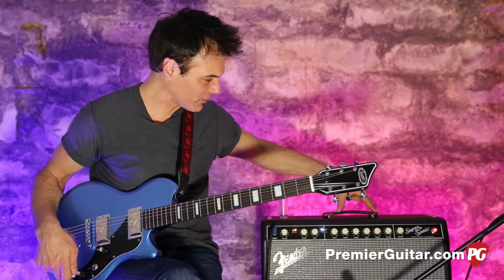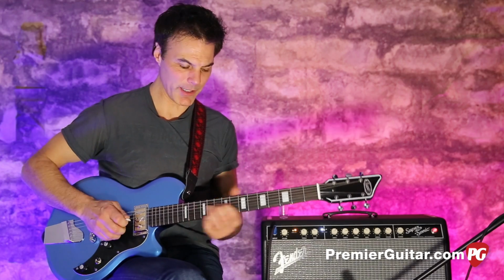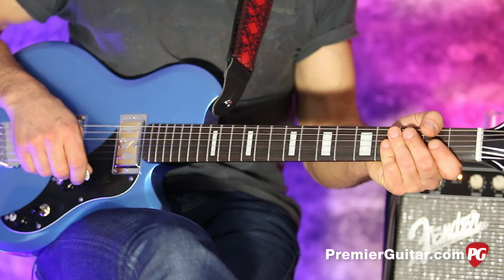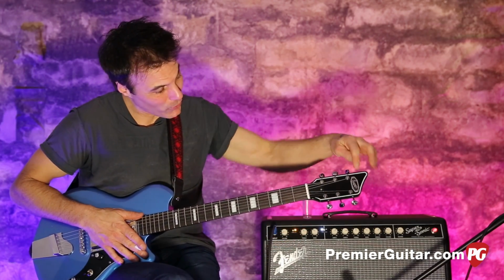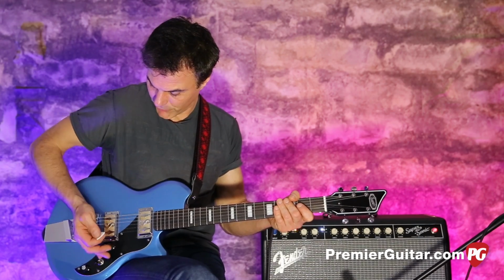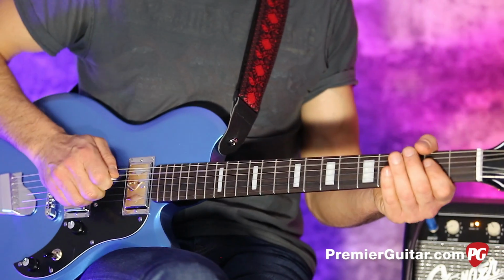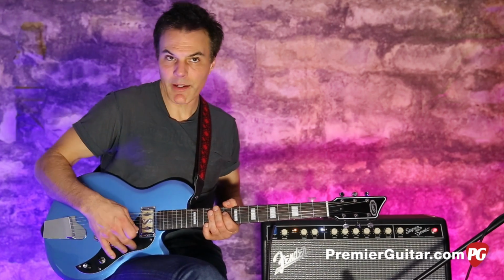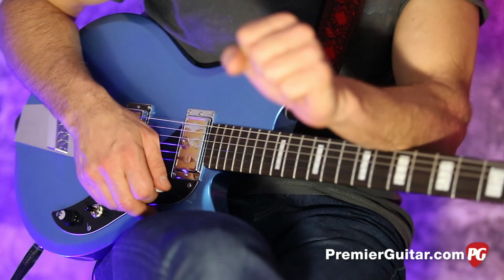Review Demo - Supro Westbury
Oh man, am I experiencing déjà vu! No, I’m not remembering the 1950s and ’60s, when Valco-made brands such as Supro populated the musical instrument sections of those retail palaces we called “department stores.” Nor am I recalling the many Supro revivalists, from Pagey to punks to post-rock artistes. No, I’m flashing back to last summer, when I reviewed Supro’s Zep-tastic Black Magick combo amp in the August 2016 issue, hailing its astute compromise between vintage accuracy and cost-conscious modern production.

Something similar is happening with the first new Supro guitars in 50 years, and it’s a brilliant balancing act.

A quick Supro recap: Valco folded in 1967, but, early this century, esteemed amp designer Bruce Zinky acquired the name and began issuing new amps that both revived and improved old Supro designs. Ownership eventually passed to New York’s Absara Audio, the folks behind Pigtronix pedals. Absara expanded on Zinky’s work, transforming a long-dormant brand into a popular and critically acclaimed amp line.

Judging by Supro’s initial 6-string release, they’re approaching guitar making much as they do amp building. Supro amps use modern production methods such as circuit board electronics and wood-composite cabinets, making them eminently affordable. At the same time, they reference Supro’s bitchin’ mid-century visuals—and, more important, their musical essence. Modern Supro amps usually sound as good as vintage models, and often better. And now Supro is doing a similar thing with guitars.